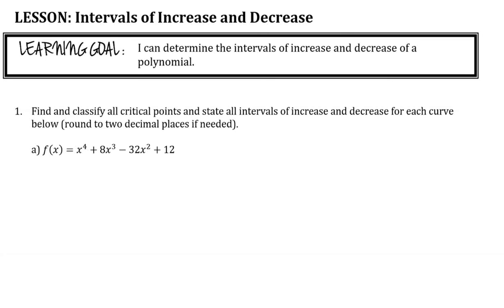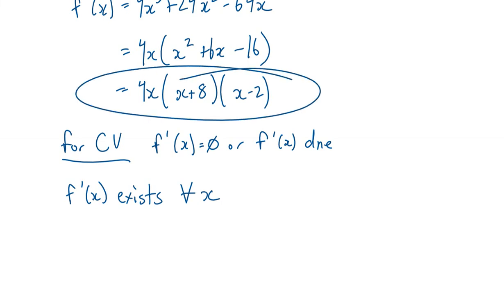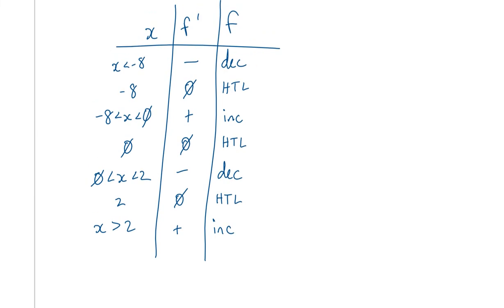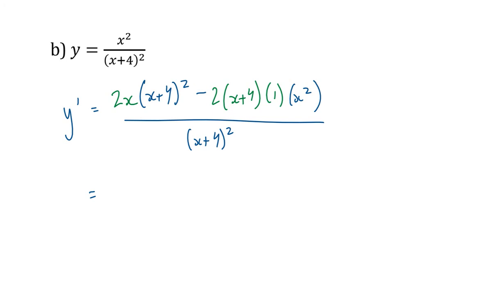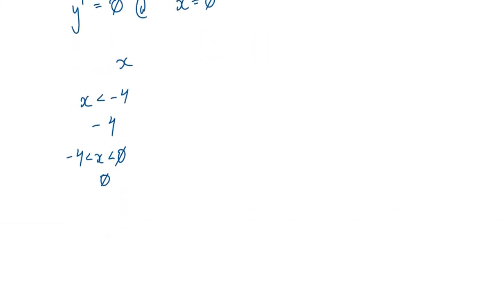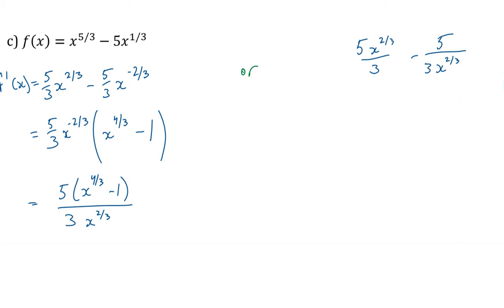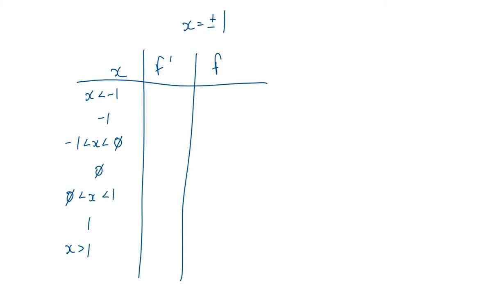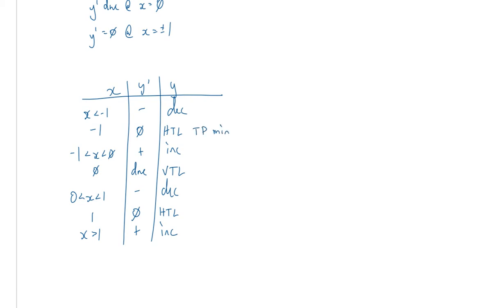Intervals of Increase and Decrease